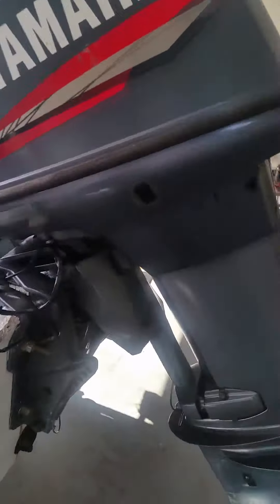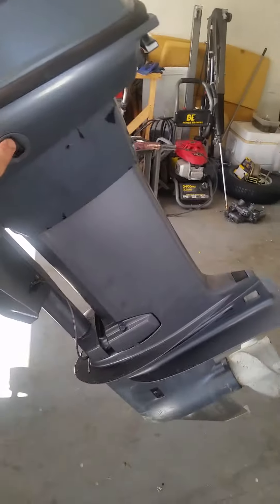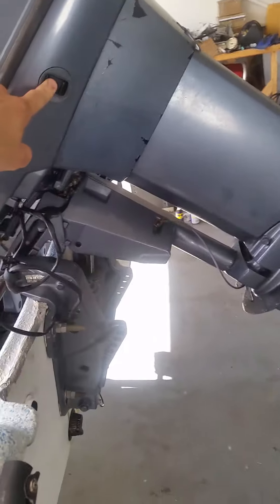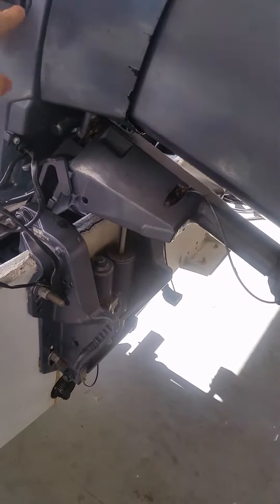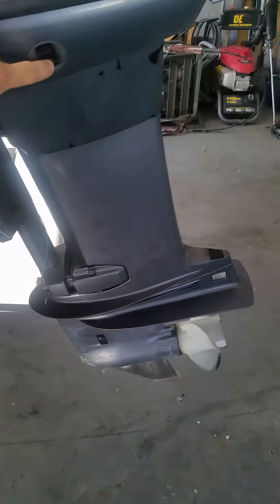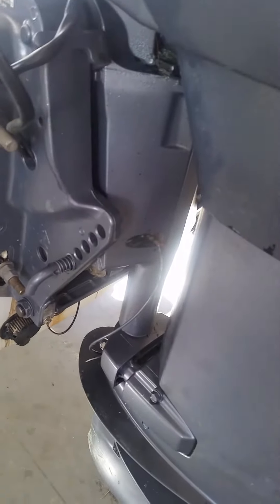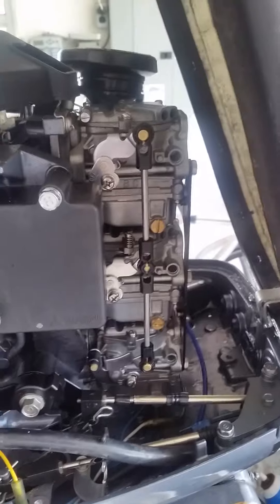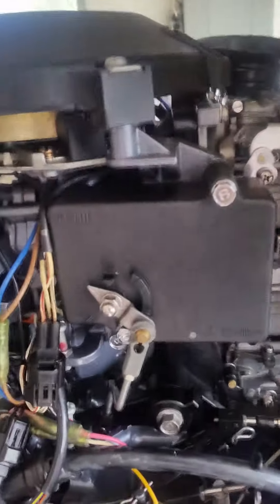2003 yamaha 50hp walkaround and tilt